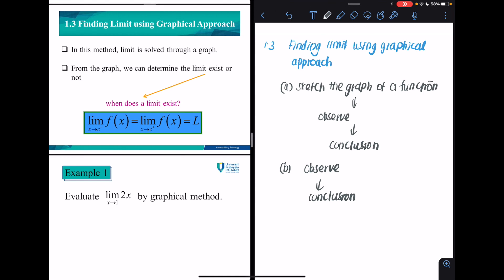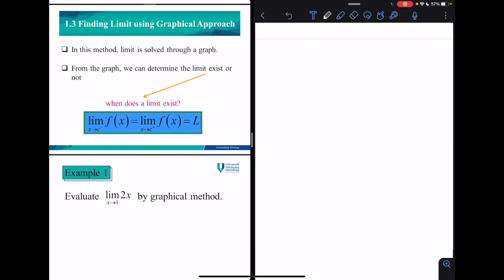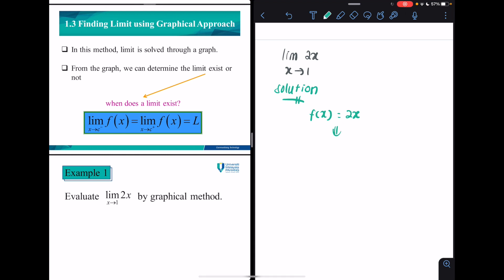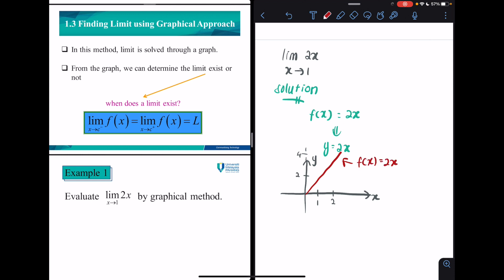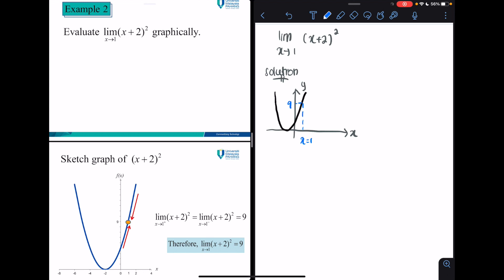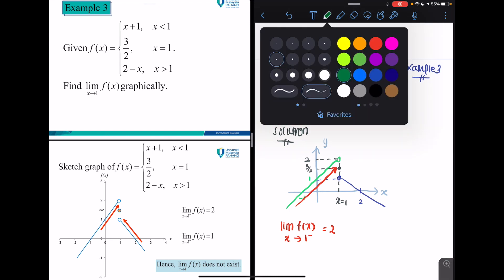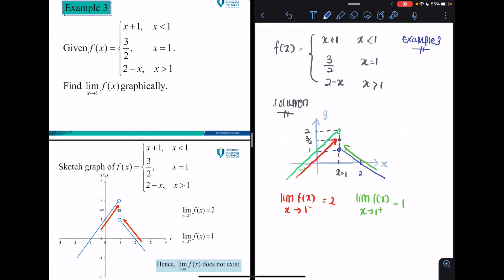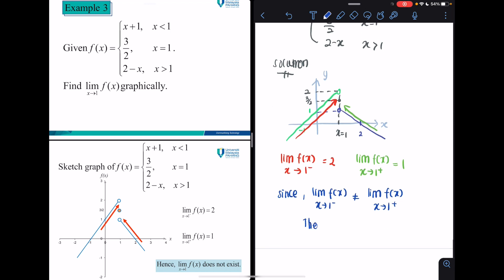Chapter 1.3 Finding Limit using Graphical Method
This video is about finding limit using graphical method for Calculus DUM1123